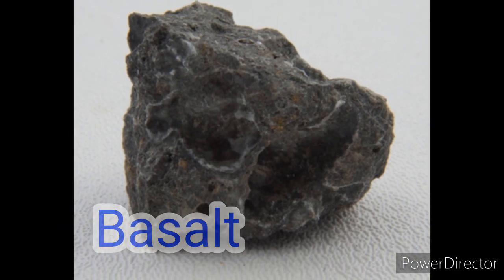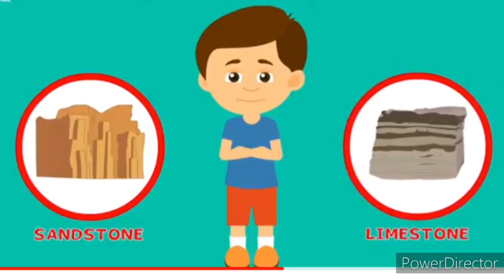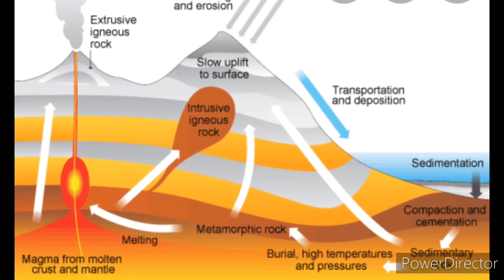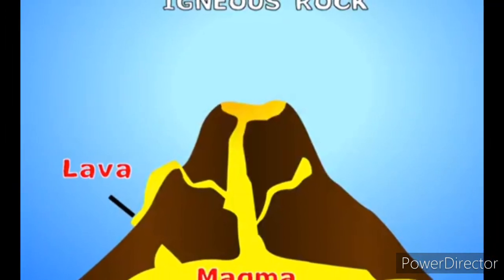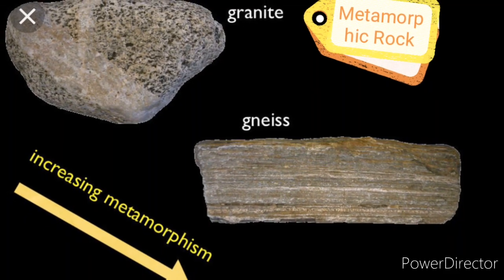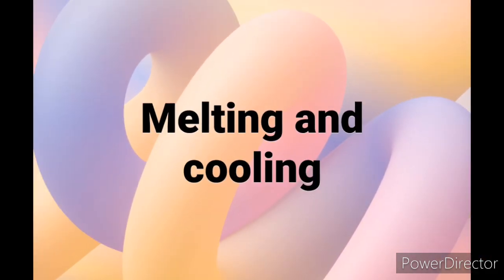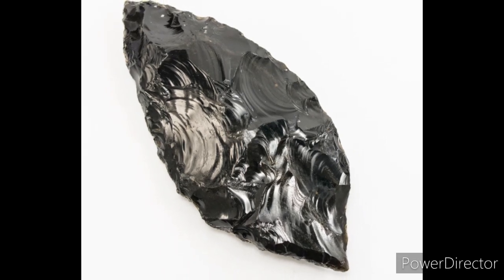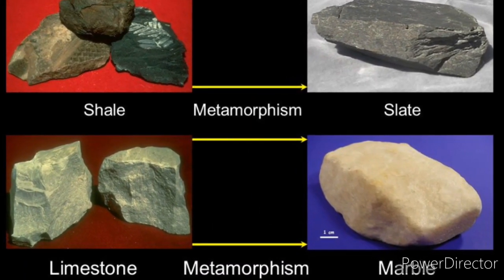Rock Cycle (E-learning)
This is a lesson in year 5 about rock Cycle